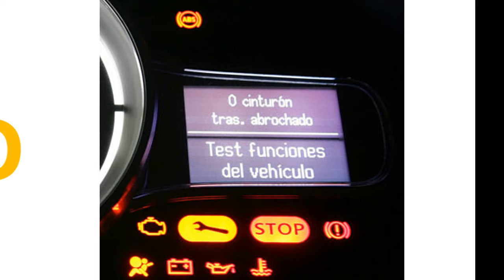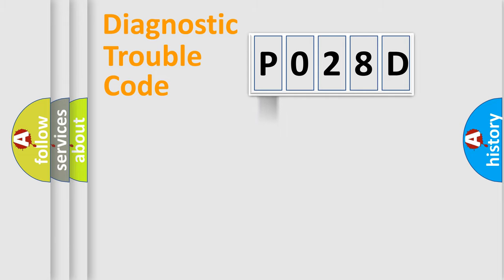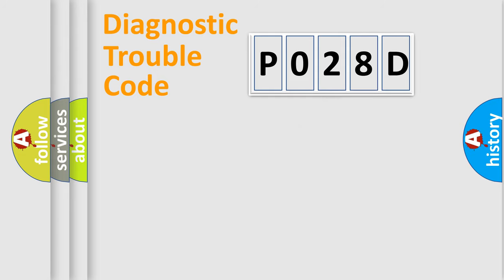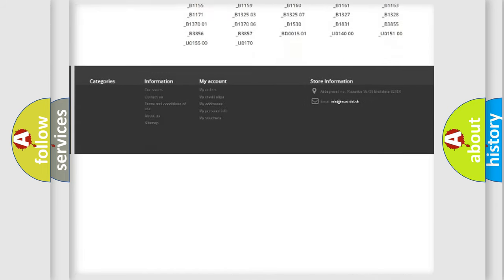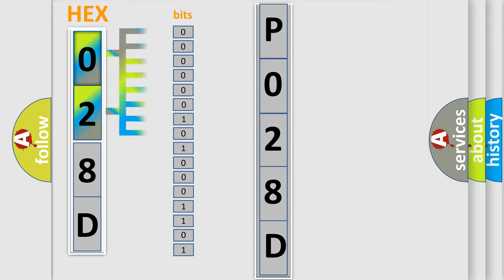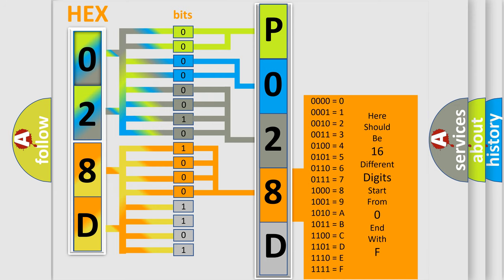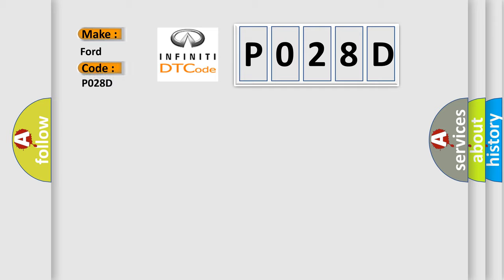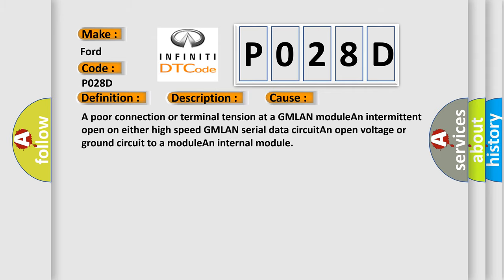DTC Ford P028D Short Explanation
Contents:
0:21 Basic DTC analysis according to OBD2 protocol standard.
1:48 Insight into programming
2:58 A diagnostically understandable description of the Diagnostic Trouble Code
3:05 Basic error definition

Make:
Ford
Code:
P028D
Definition:
Lost Communication With Electro-Hydraulic Power Steering (EHPS) Module
Description:
Voltage supplied to the modules is in the normal operating voltage range.
Cause:
A poor connection or terminal tension at a GMLAN moduleAn intermittent open on either high speed GMLAN serial data circuitAn open voltage or ground circuit to a moduleAn internal module